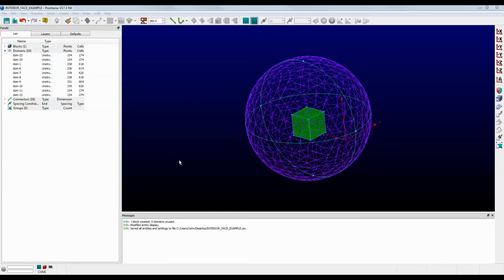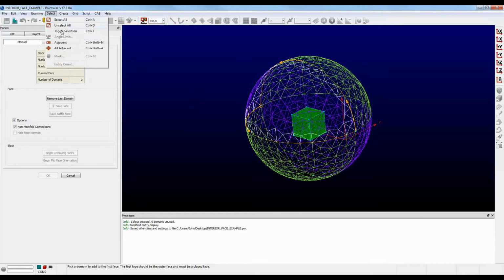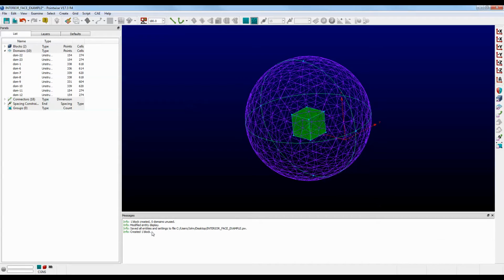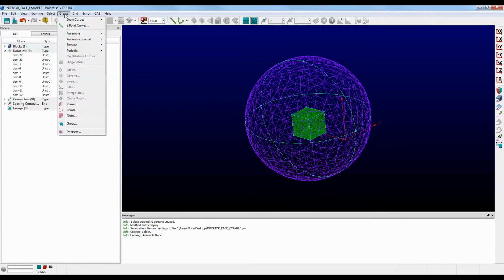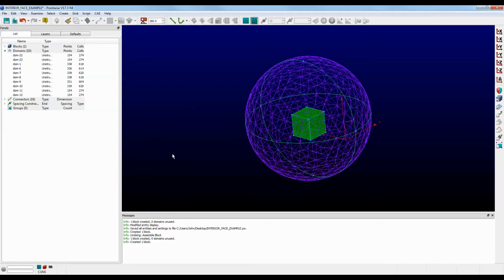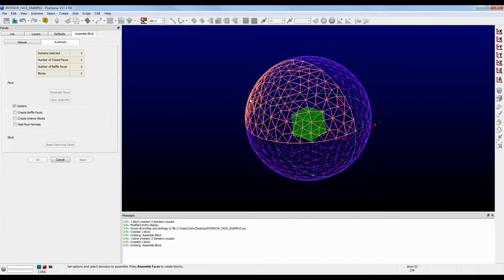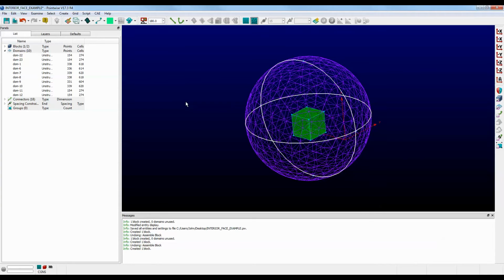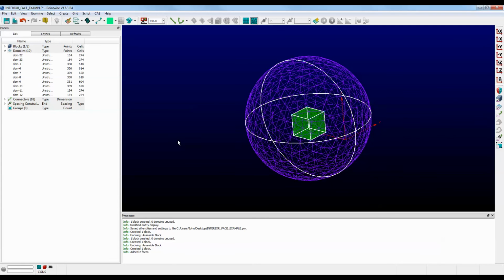Creating an Unstructured Block with an Interior Face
In this video we demonstrate three techniques you can use to create an unstructured block with an interior face.